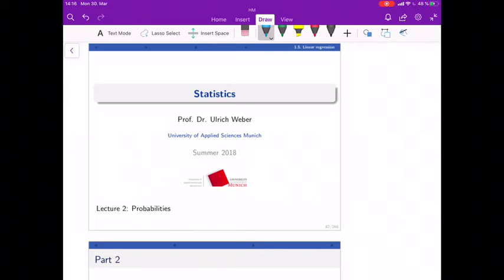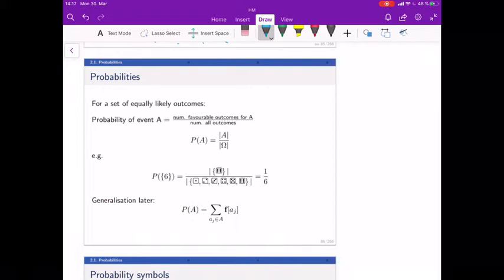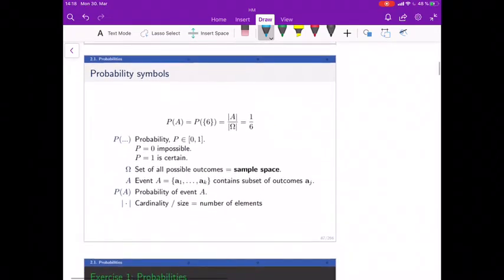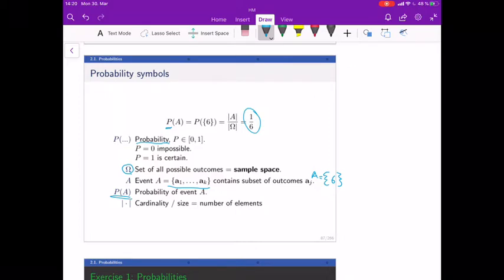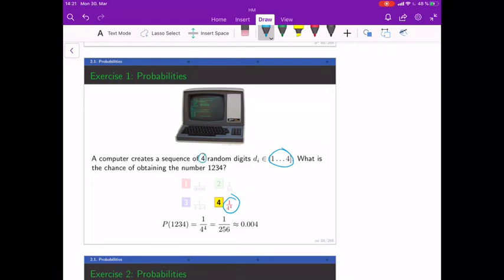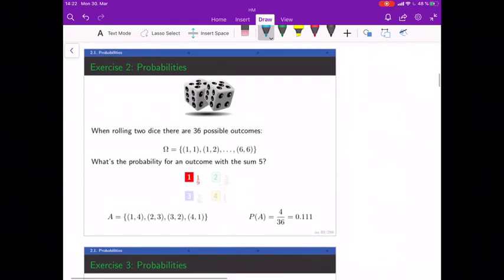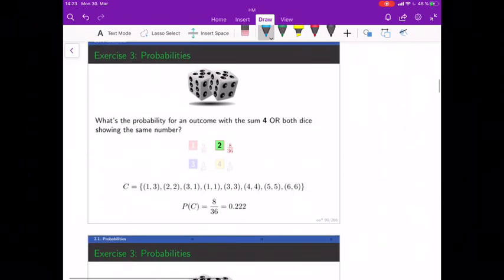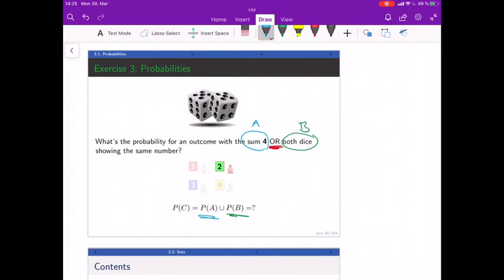Applied statistics (lecture 2A) - probabilities